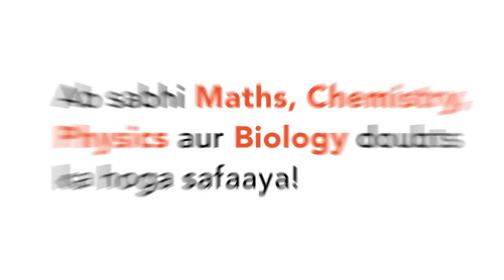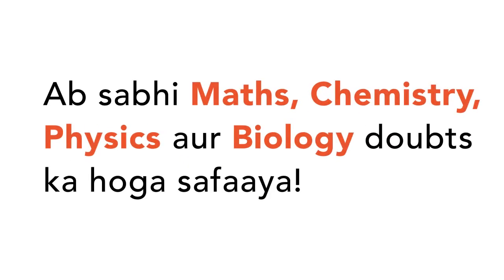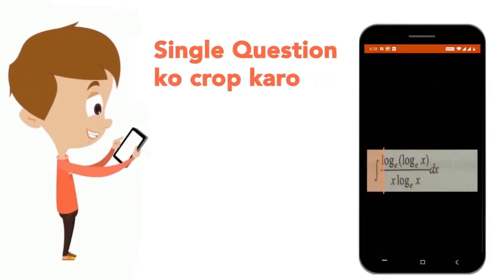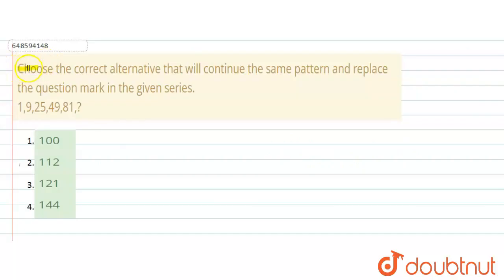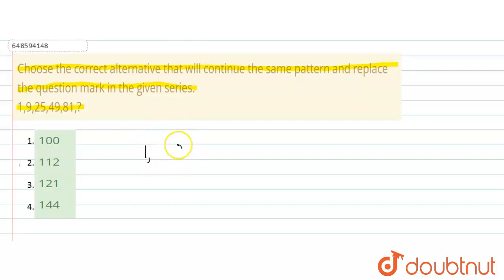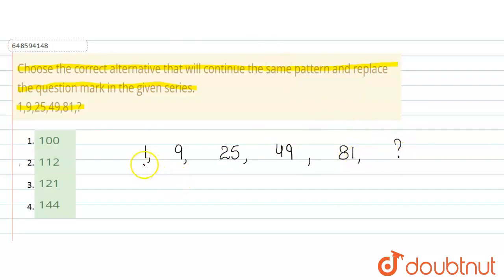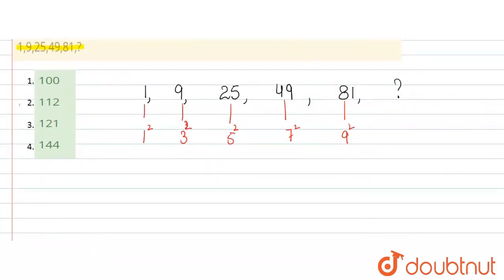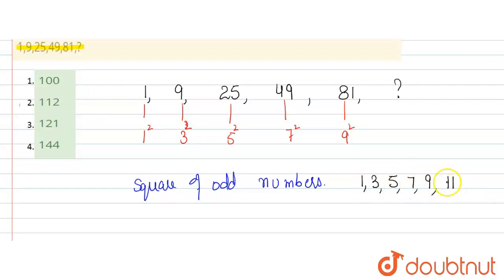Choose the correct alternative that will continue the same pattern and replace the question mark...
Choose the correct alternative that will continue the same pattern and replace the question mark in the given series.1,9,25,49,81,?
Class: 14
Subject: REASONING
Chapter: NUMBER SERIES
Board:CTET

👉 Have Any Query? Ask Us.